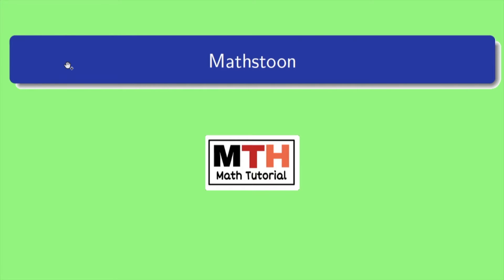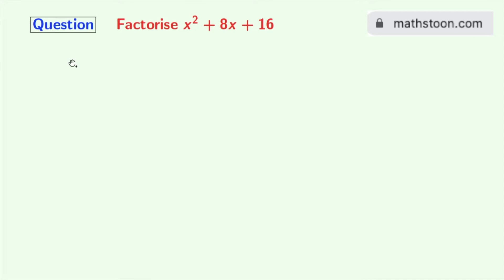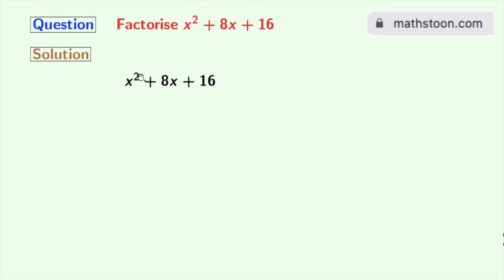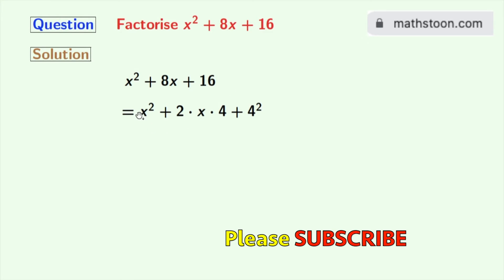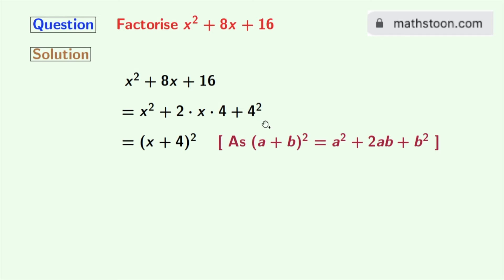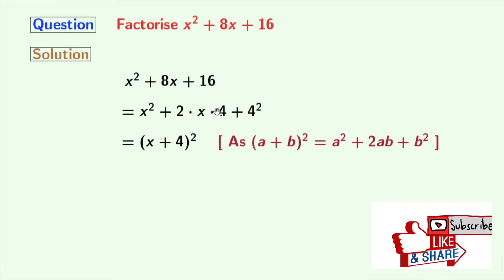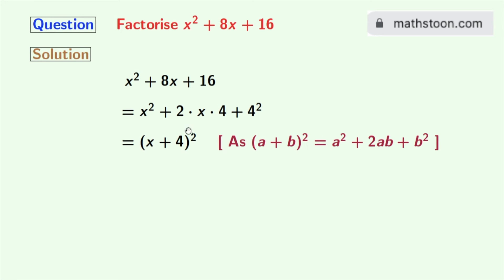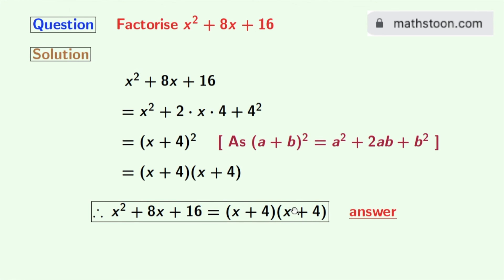How to Factorise x^2+8x+16 || x2+8x+16 Factor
In this video, we will learn how to factor x^2+8x+16 in a very easy way.

We post videos daily on youtube